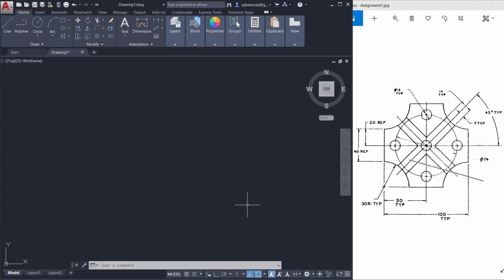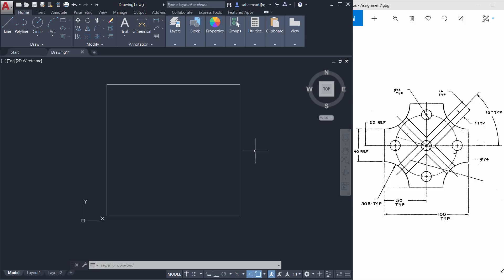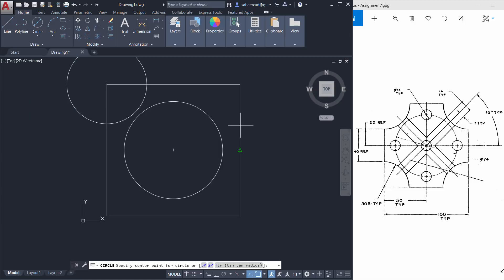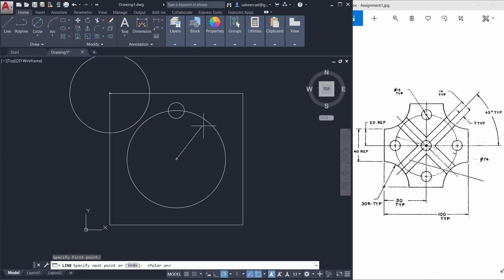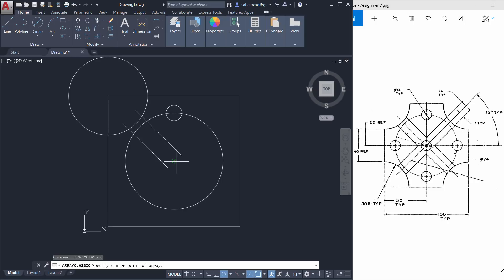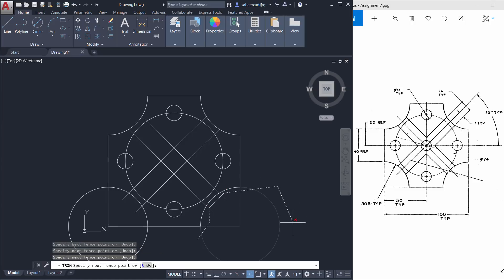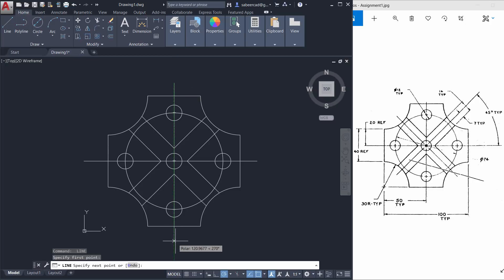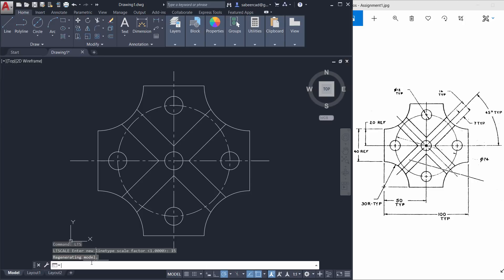AUTOCAD BASIC DRAWING AND EDITING BEST PRACTICES | AutoCAD 2D DRAFTING TUTORIAL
This Tutorial Video deals with the Best Practices in 2D  Drafting in AutoCAD

Please Click on the following link to get more  2D drafting tutorials to  Practice